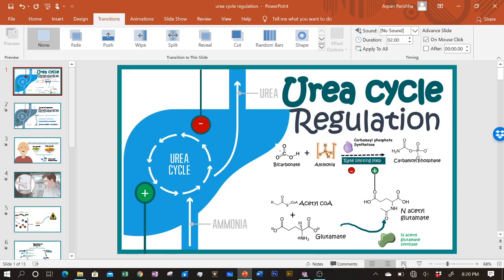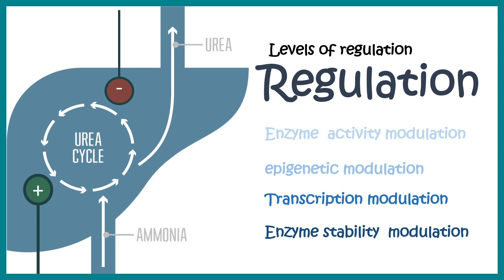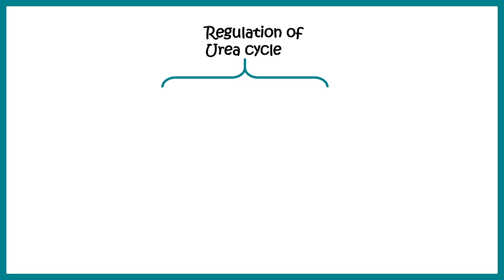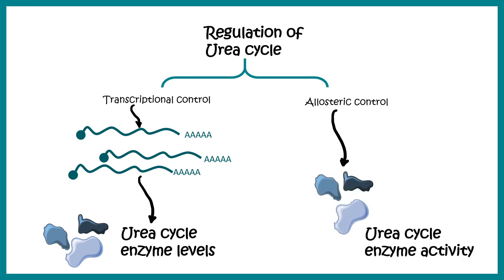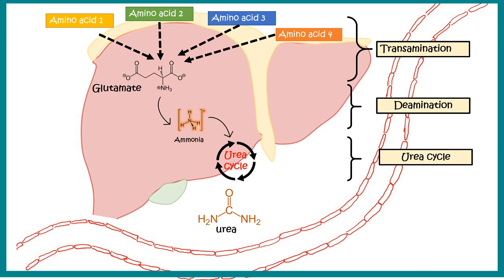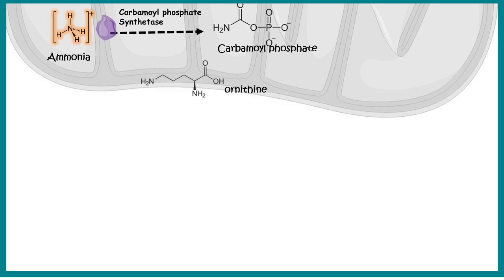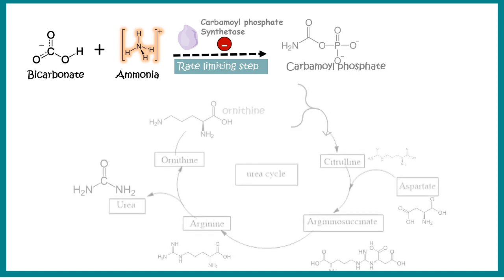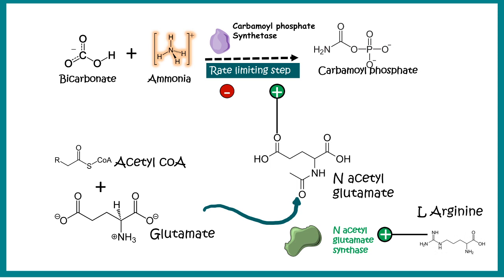Regulation of the Urea cycle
The urea cycle (also known as the ornithine cycle) is a cycle of biochemical reactions that produces urea (NH2)2CO from ammonia (NH3). This cycle occurs in ureotelic organisms. The urea cycle converts highly toxic ammonia to urea for excretion.[1] This cycle was the first metabolic cycle to be discovered (Hans Krebs and Kurt Henseleit, 1932), five years before the discovery of the TCA cycle. This cycle was described in more detail later on by Ratner and Cohen. The urea cycle takes place primarily in the liver and, to a lesser extent, in the kidneys.